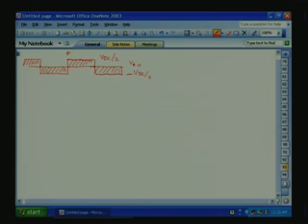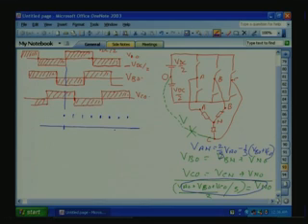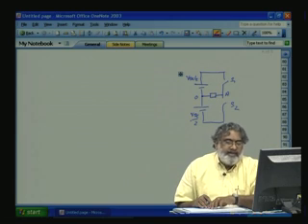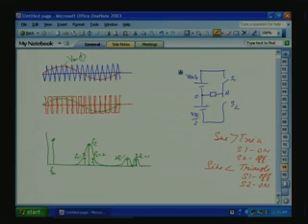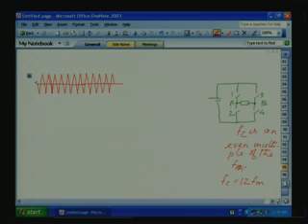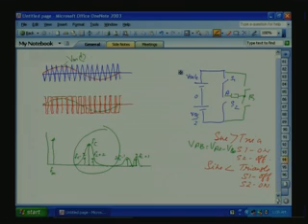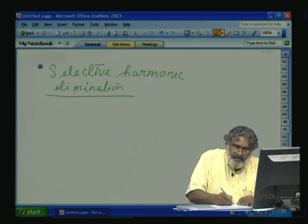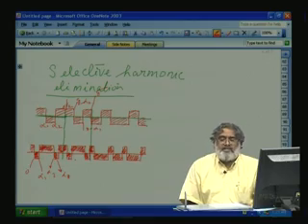Lecture - 24 Inverter Sine Triangle PWM